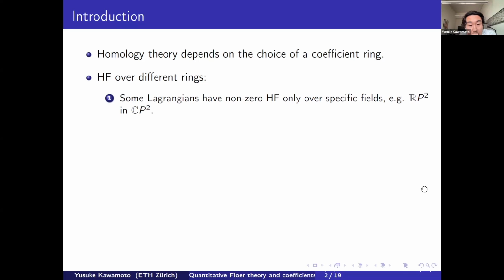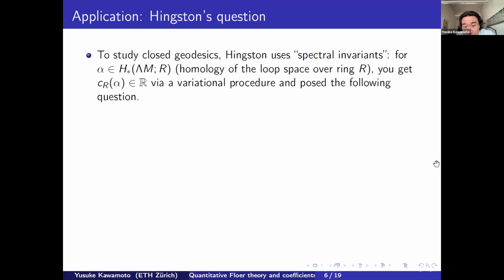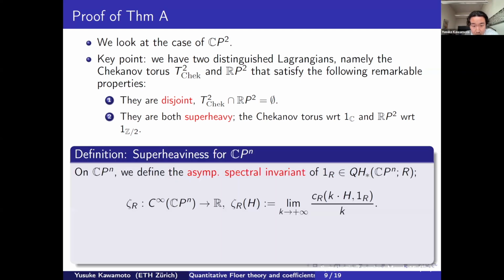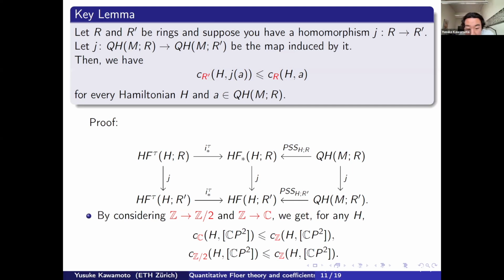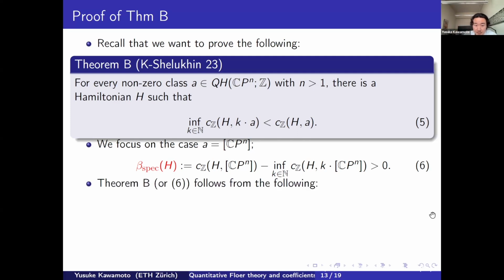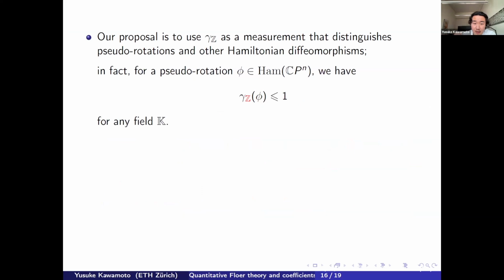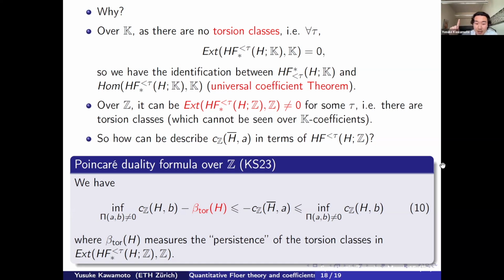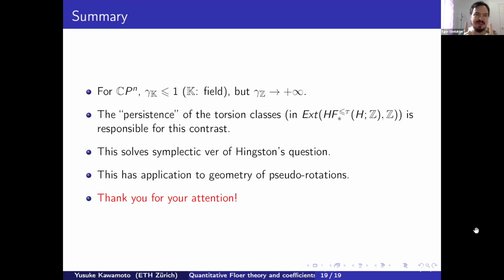Quantitative Floer Theory and Coefficients - Yusuke Kawamot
Topic: Quantitative Floer Theory and Coefficients
Speaker: Yusuke Kawamoto
Date: March 15, 2024

I will discuss how much the choice of coefficients impacts the quantitative information of Floer theory, especially spectral invariants. In particular, I will present some phenomena that are specific to integer coefficients, including an answer to a variant of a question posed by Nancy Hingston. The material is based on a joint work with Egor Shelukhin.